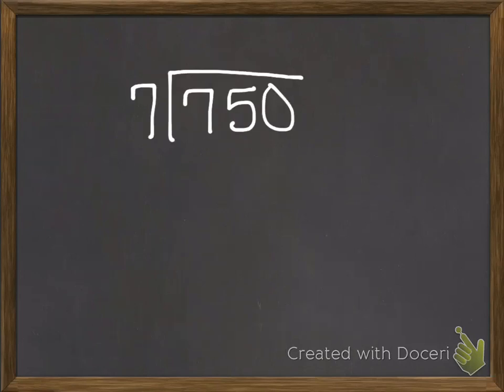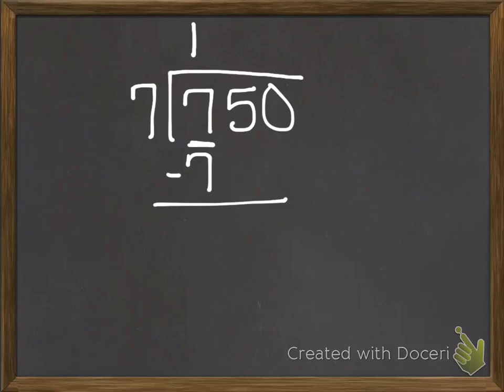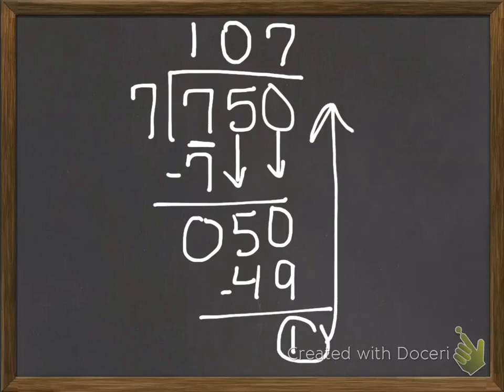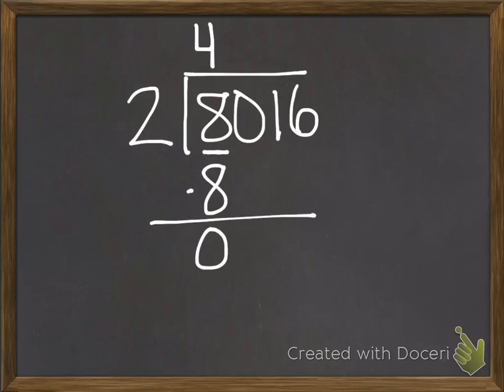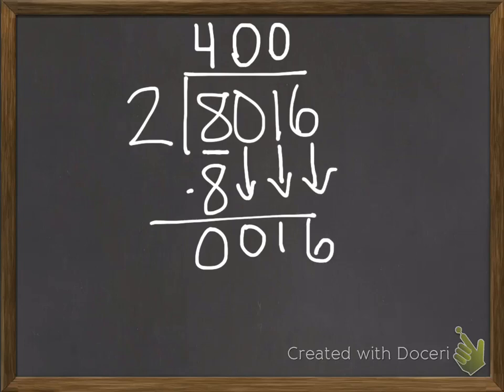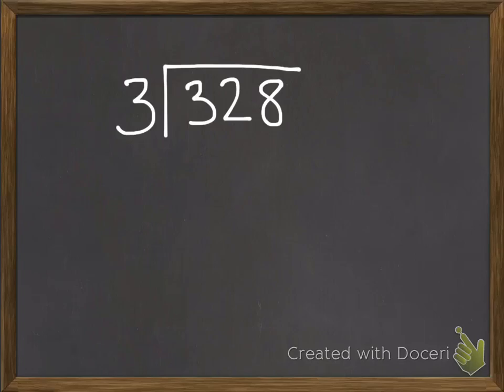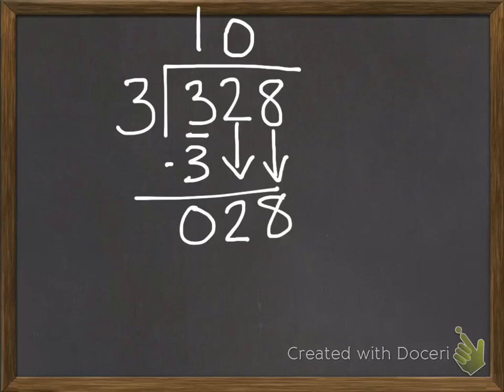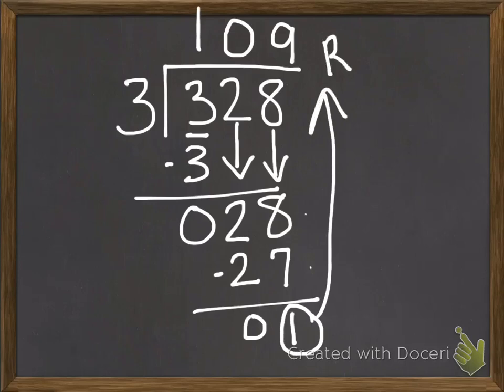Long Division with Zero in the Quotient